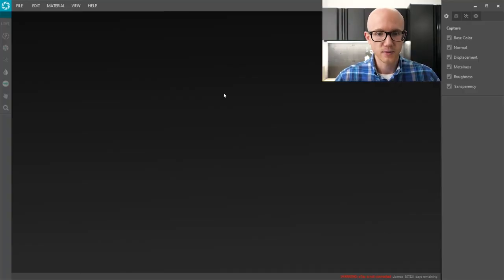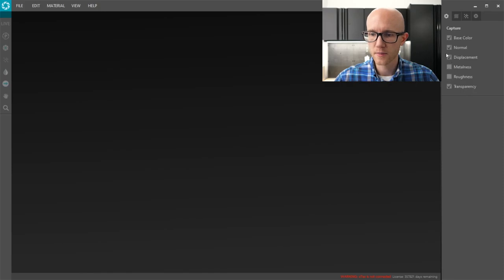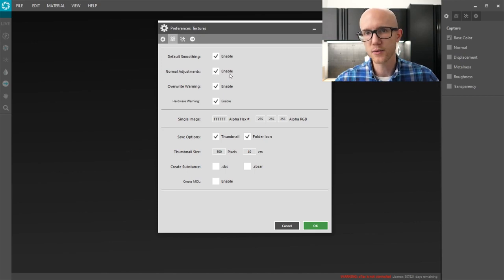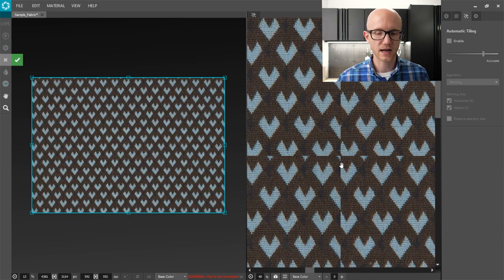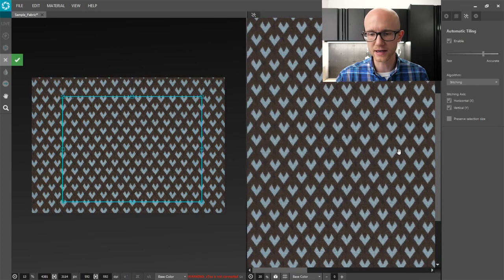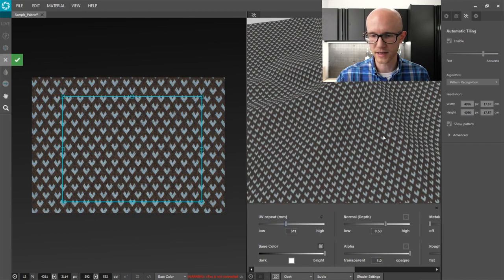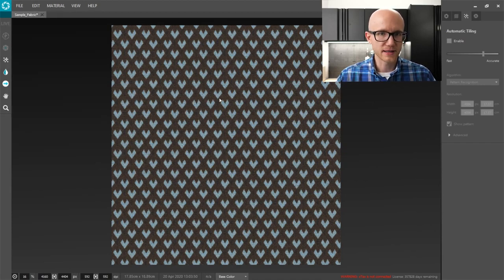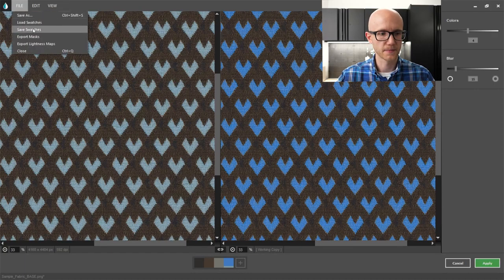xTex Deneme sürümü -Genel bakış